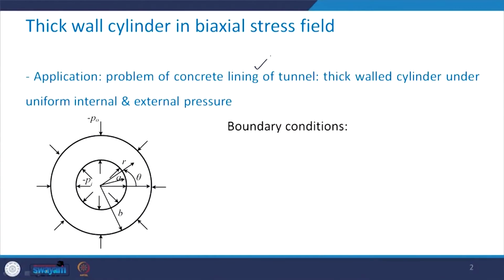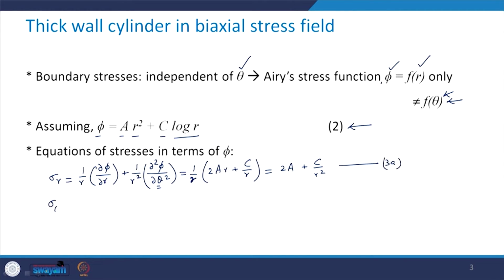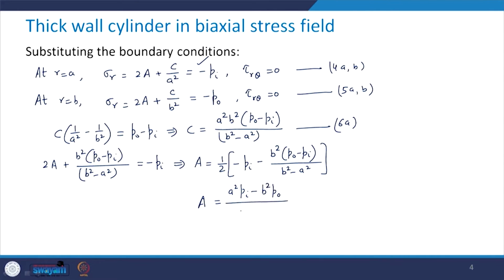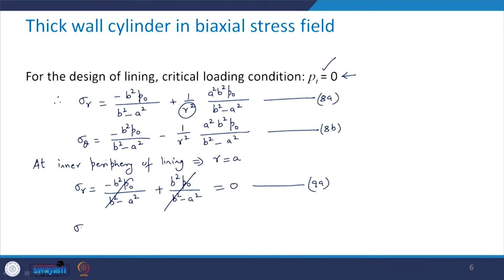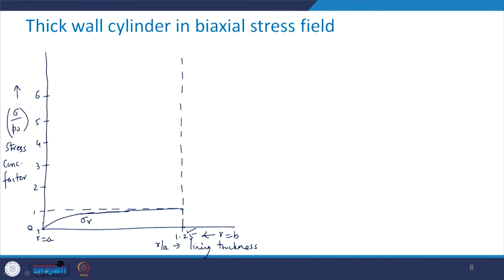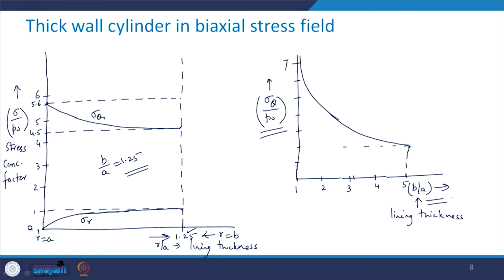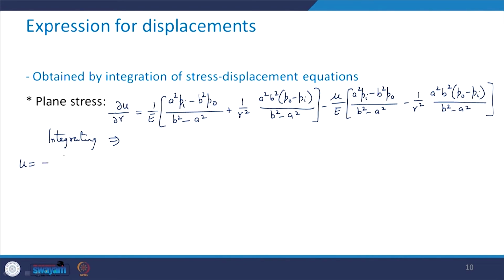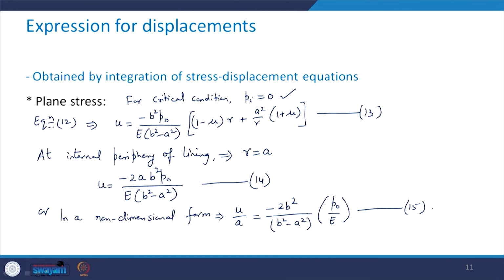Lecture 40:Thick Wall Cylinder in Biaxial Stress Field